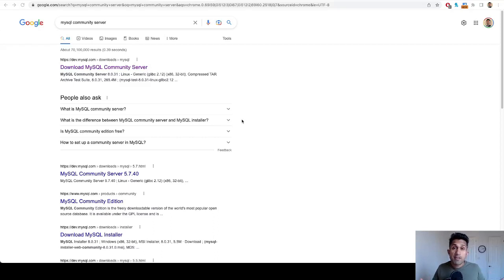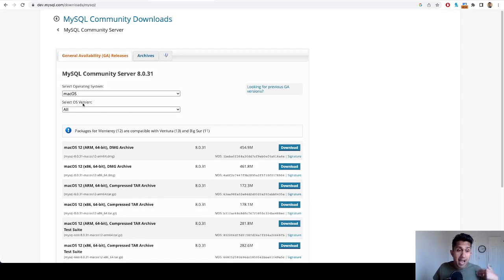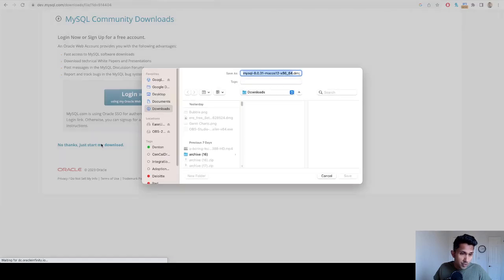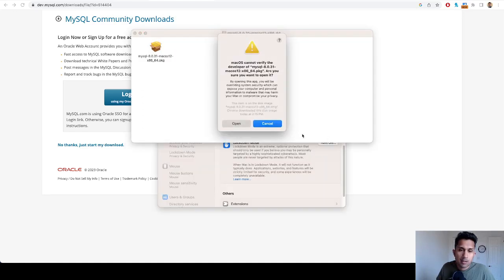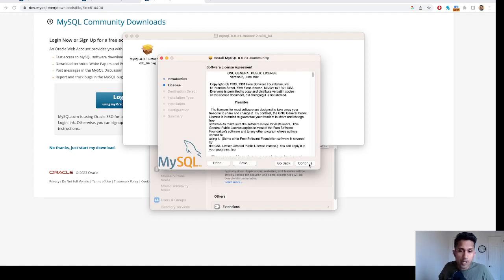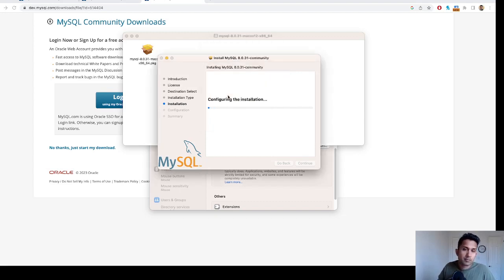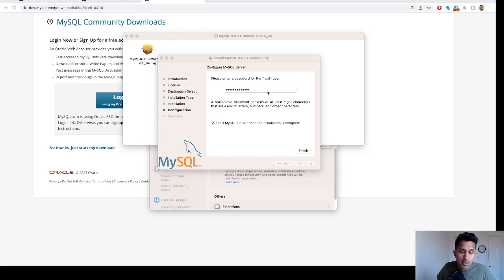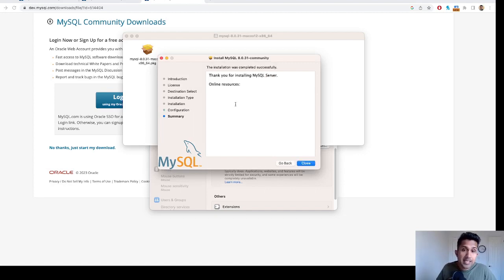A Step-by-Step Guide to Installing MySQL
In this tutorial, we'll guide you through the process of installing MySQL on your computer, whether you're using Windows, macOS, or Linux. We'll cover everything from downloading the MySQL installer to configuring the server and testing your installation. By the end of this video, you'll be ready to start using MySQL to manage your databases and build powerful web applications.

If you are using Windows, download the .exe file and follow the prompts.

- Resume Template